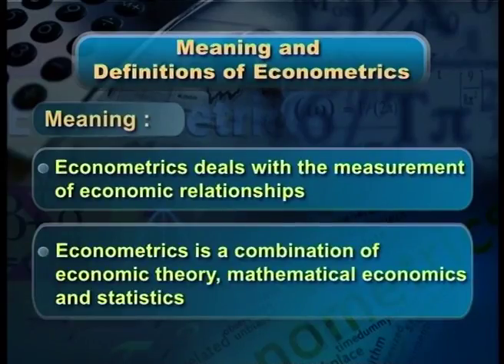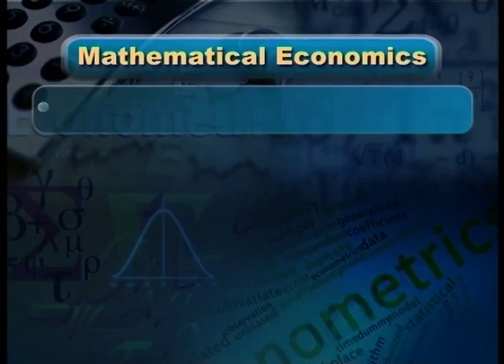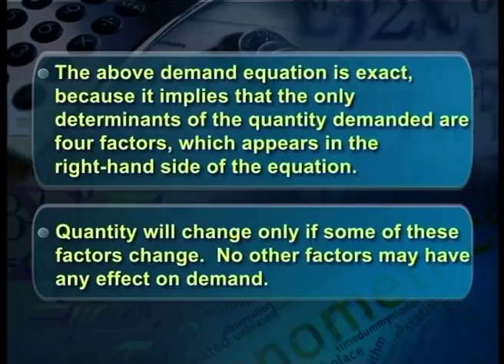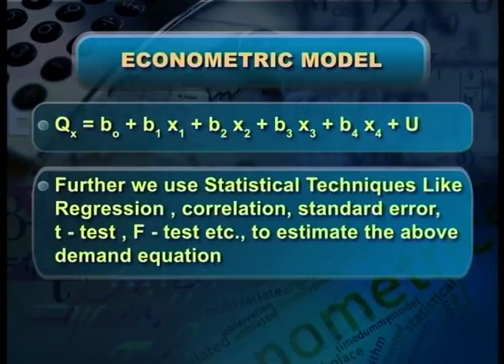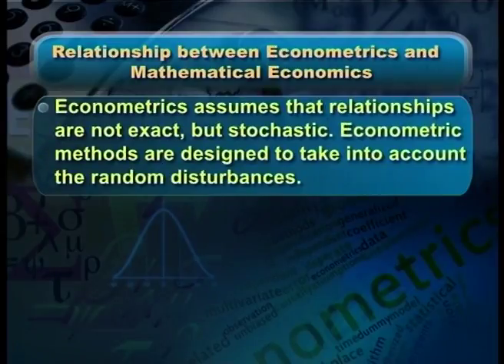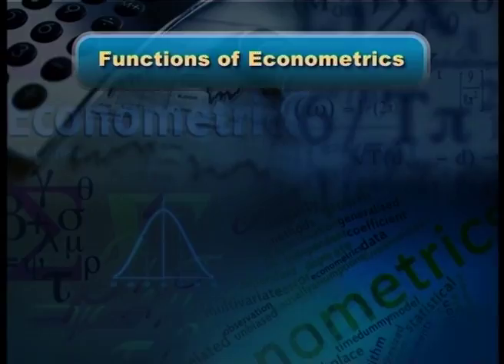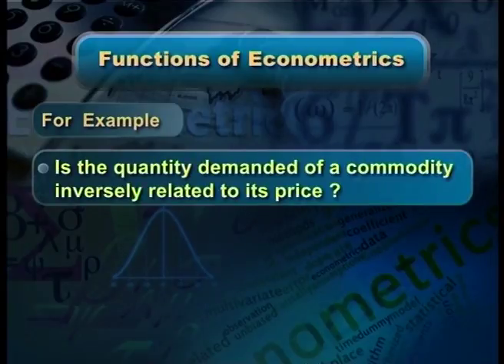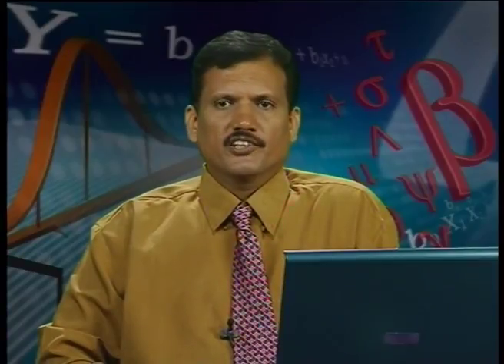Definition and Scope of Econometrics